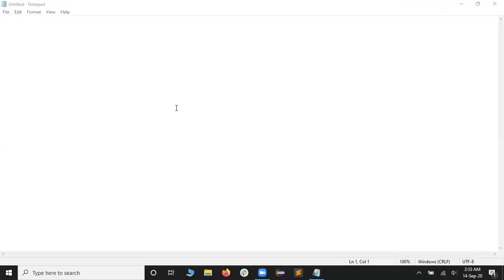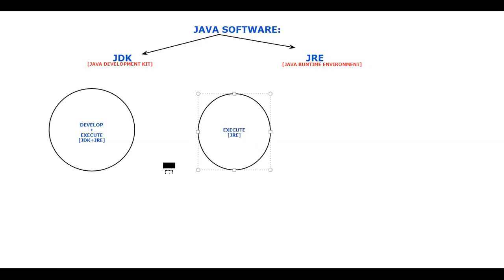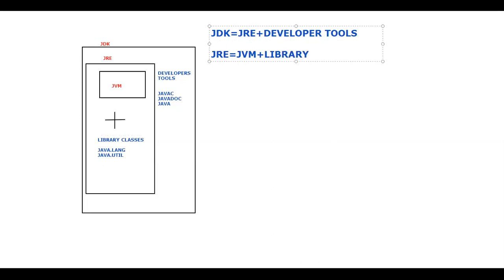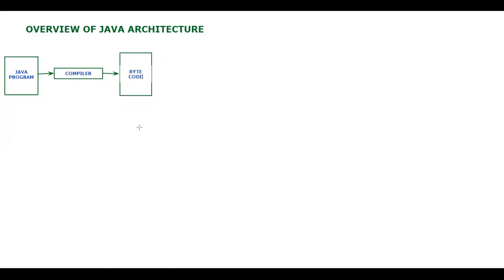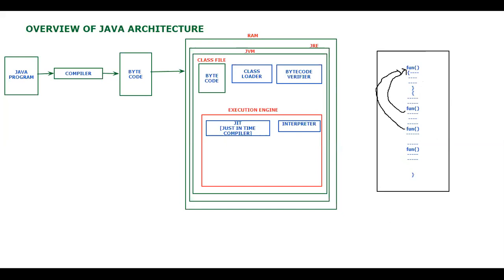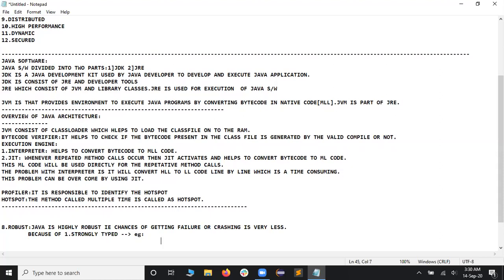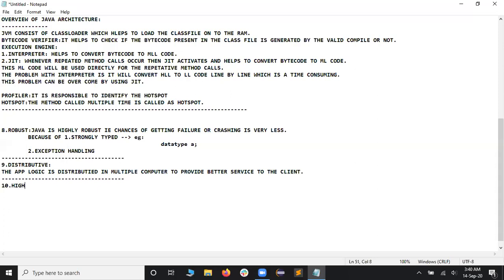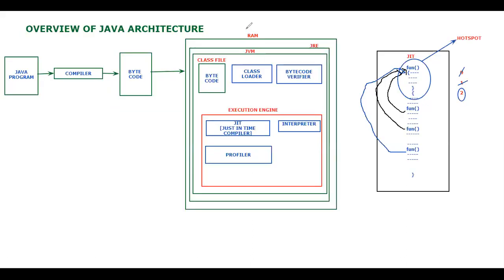Java Day 5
Click on the below link to go through the Brochure of the Courses

Credentials to attend classes through Zoom application everyday at 4pm
Password - 6460